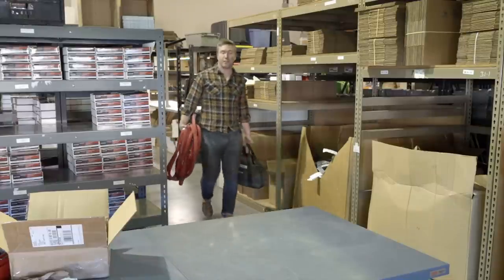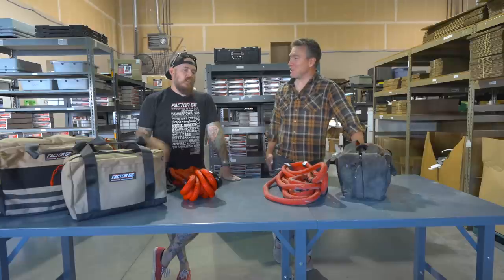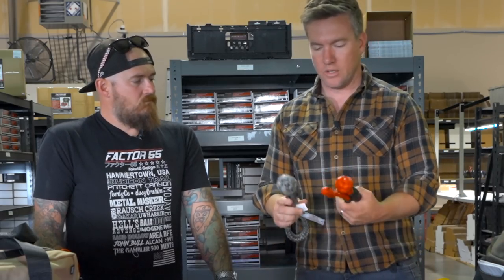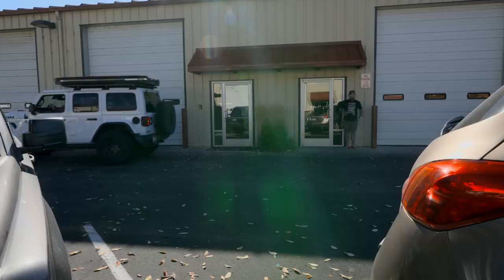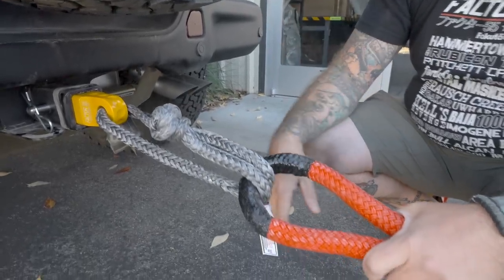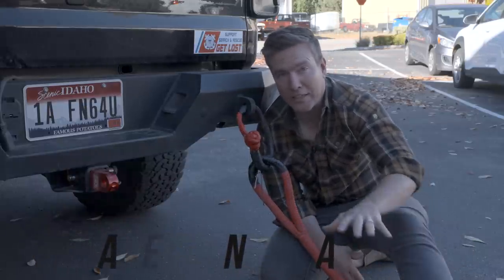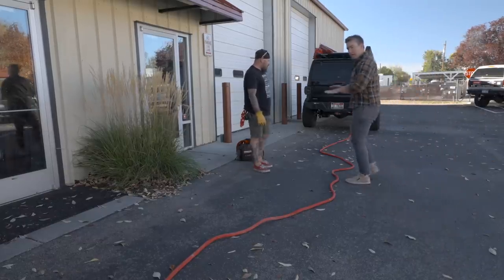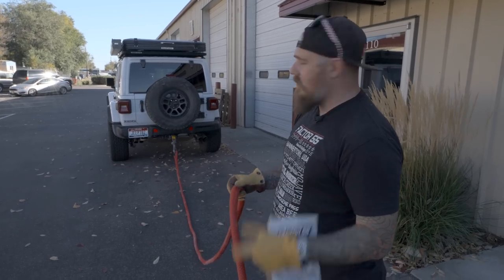I've Used My Off Road Recovery Gear WRONG. Have You?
Factor 55 Recovery Save 10% with V2R10
My Favorite Gear
Kraken Air Inflation System
MetalCloak Gamechanger Suspension
Intrepid Rooftop Tent (Best Design I’ve Seen)
Maxtrax Recovery Boards
My Camping Setup:
Roofnest Rooftop Tent (Most luxurious I’ve Seen)
Topoak Rooftop Tent (BEST VALUE I’ve Seen)
Roofnest LiteWing Awning
Big Country 4X4 Awning
Vevor Diesel Heater (VVPRO to save 5%)
TrailRax Side Rack
Exped Mega Mat
MY RIGS
Nitto Recon Grapplers
Nitto Ridge Grapptlers
MetalCloak Undercload System
Baja LP6 Pros
Warn Winch